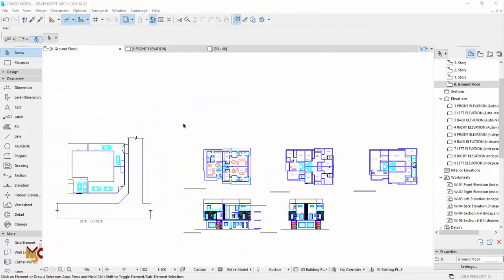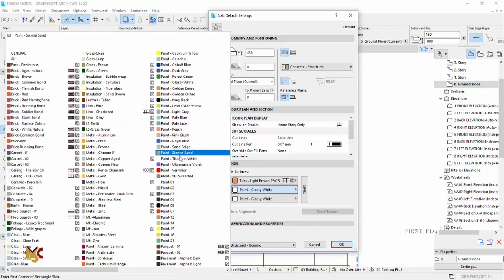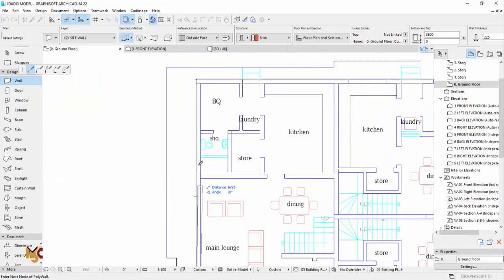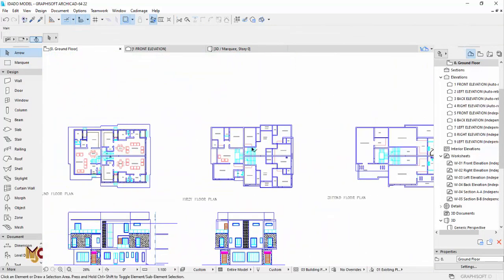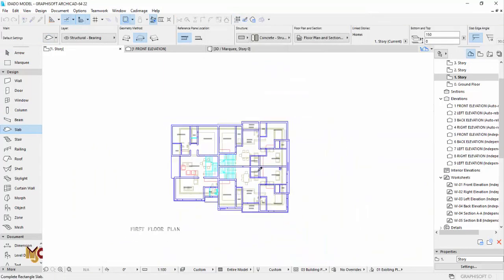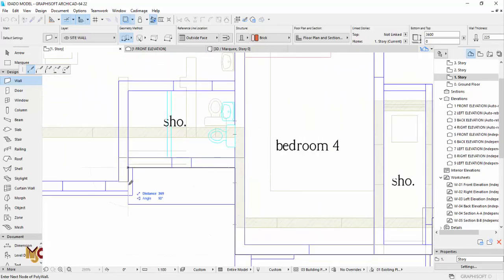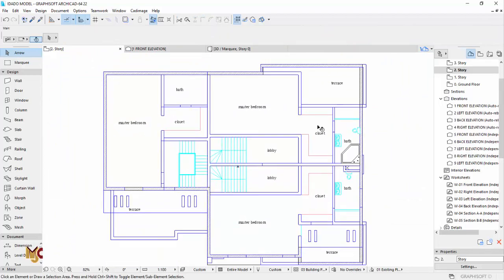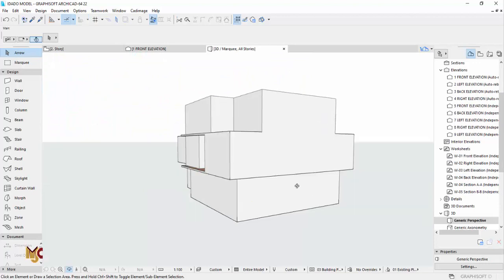ARCHICAD A - Z SERIES /PART 1/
IN THIS TUTORIAL I SHOWED MY WORK FLOW ON HOW I MODELLED A-Z SERIES OF THE RESIDENTIAL PROJECT (BUILDING FORM - PART 1)

This A-Z series would be posted every day from today until the last part.